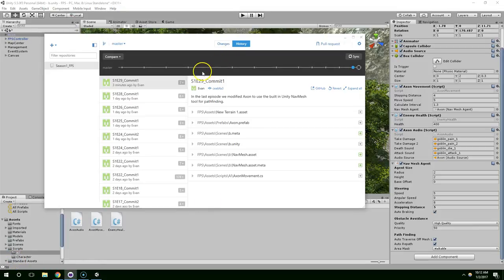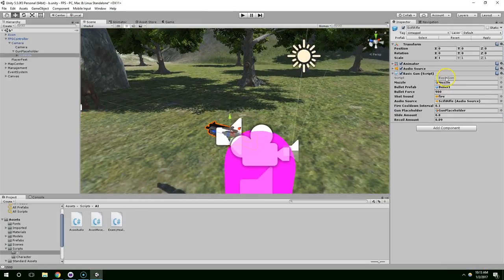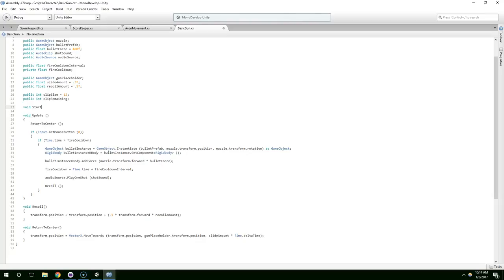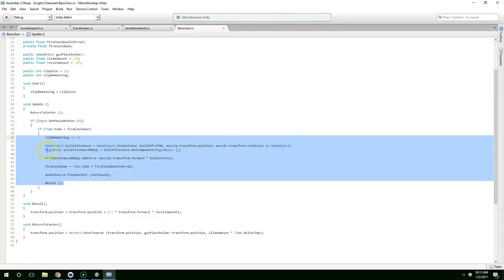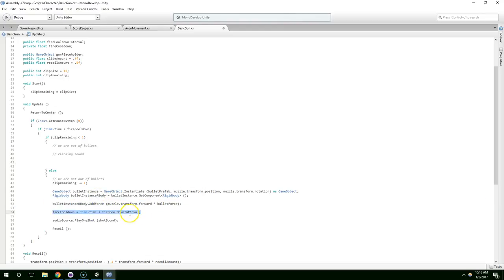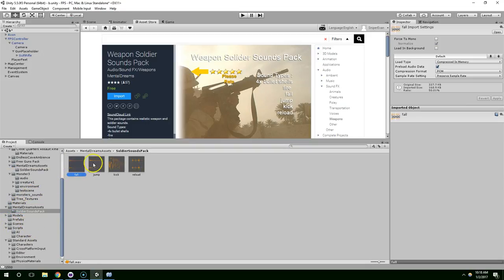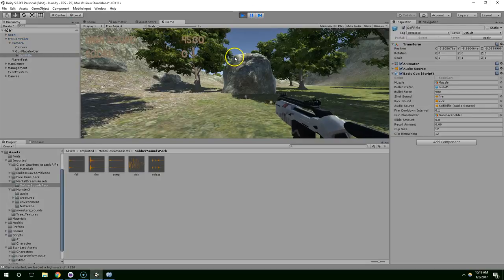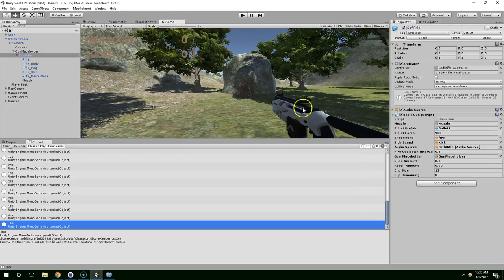S1E29 Creating a Reload Part 1